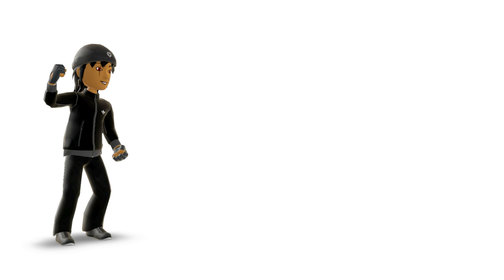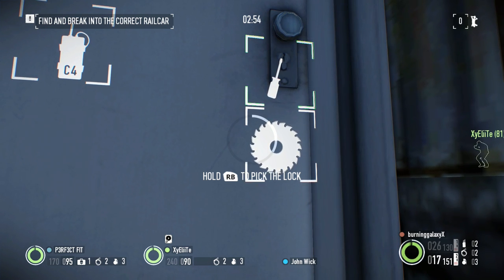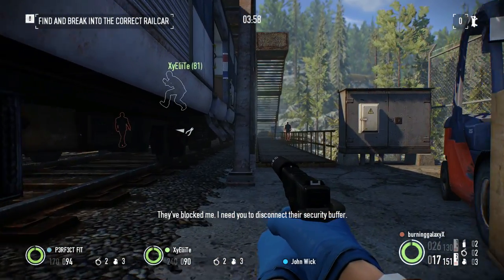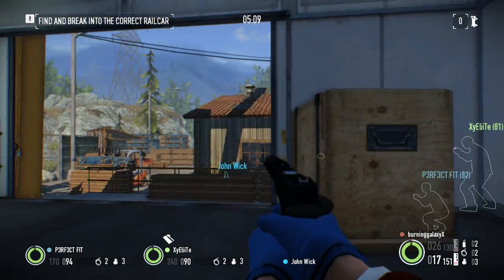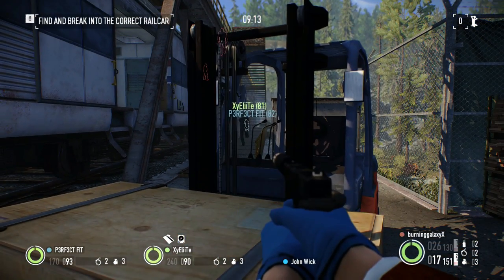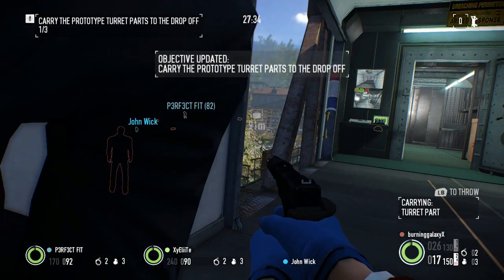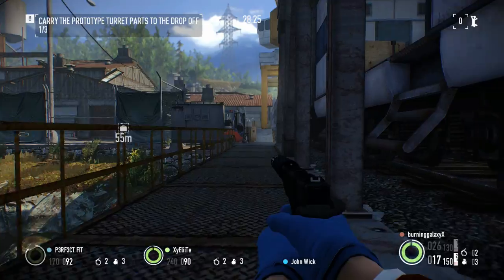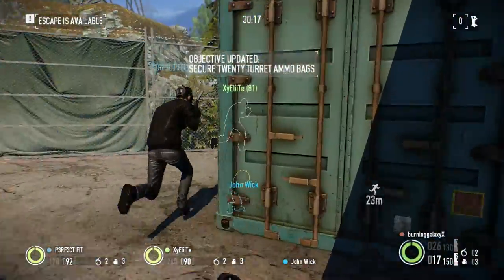Payday 2 - trainheist with friends (in stealth)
I haven't been uploading in a while this is due to having audio sync issues (you will notice it in this video for the shots with guns are a little of sync). I uploaded this video anyway since I had a lot of fun with my friends in this mission and since we don't shoot a lot it isn't as much of a problem.

I have been working on the issue and trying to find the problem but after several days sadly no result (original video files have perfectly synced audio but weirdly exported video's don't (even when exported with different editing software). hopefully I can solve this problem soon and start making more video's again :D

*music info*
The music is in game music. It is made and owned by Simon Viklund and overkill software.